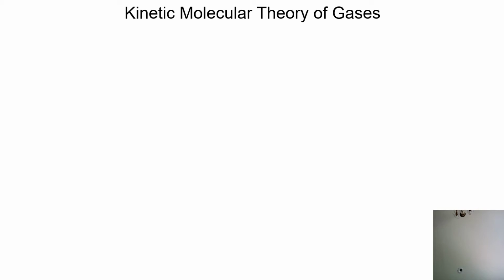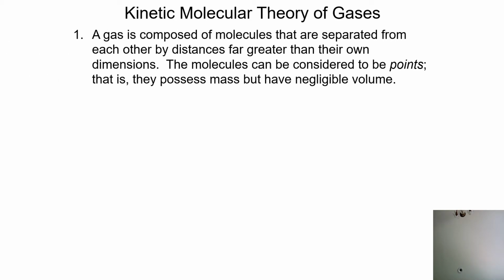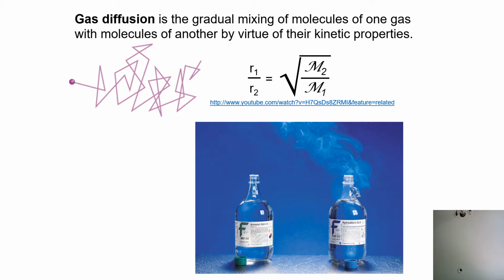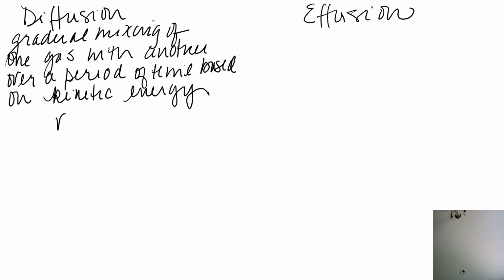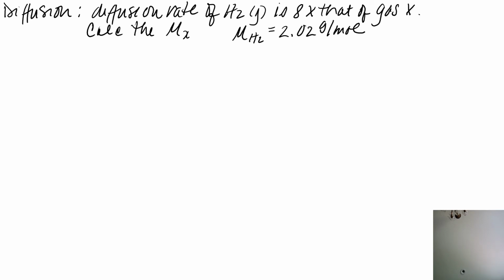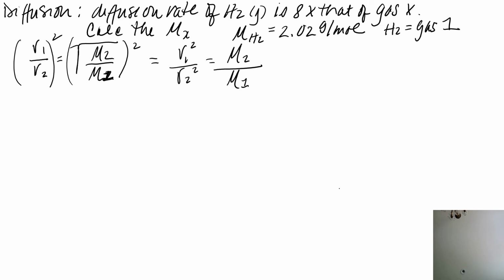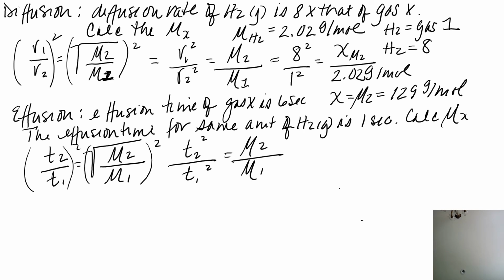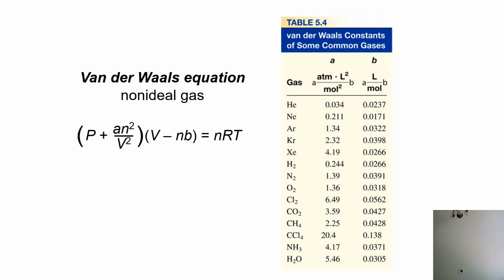Kinetic Molecular Theory^LJ Diffusion and Effusion S2020